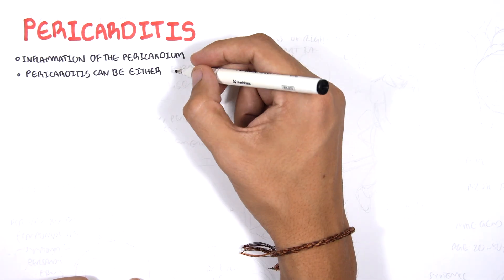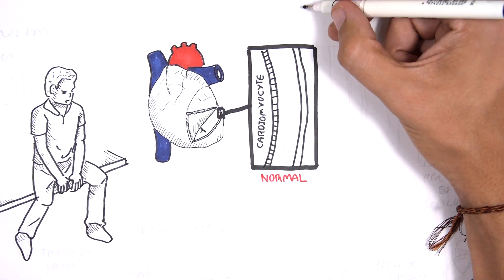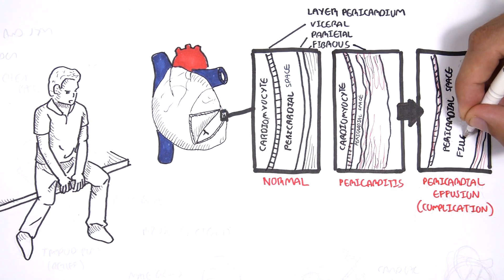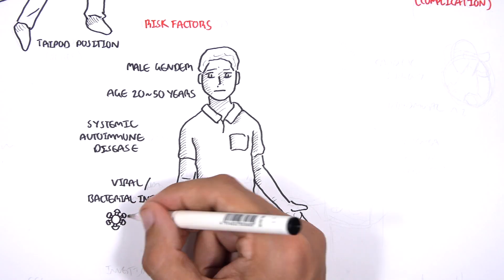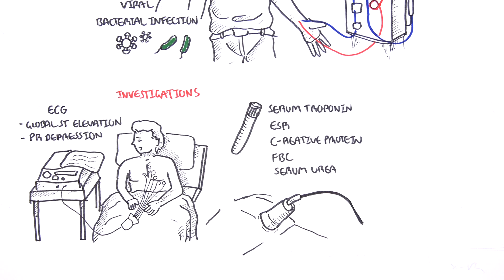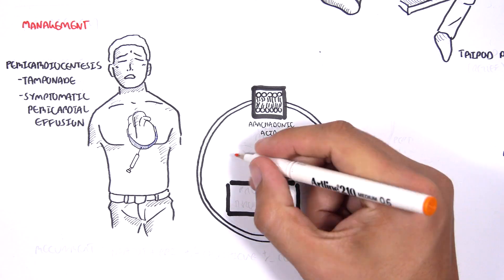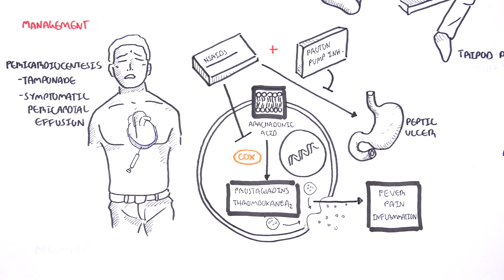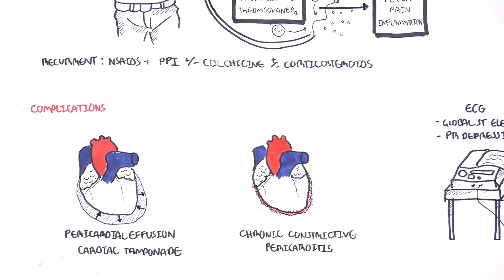Pericarditis - Overview (signs and symptoms, pathophysiology, diagnosis, treatment)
This video provides a comprehensive overview of pericarditis, covering its signs and symptoms, underlying pathophysiology, and diagnostic approach. Learn how this inflammatory heart condition is identified and effectively managed through targeted treatment strategies.